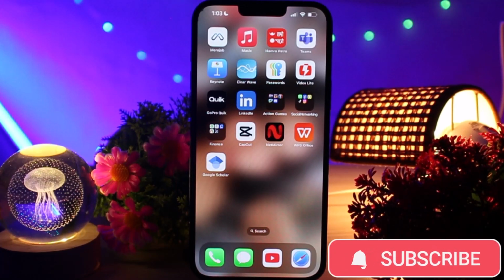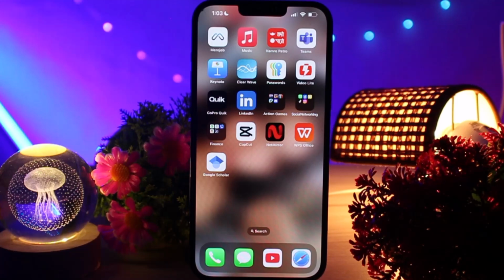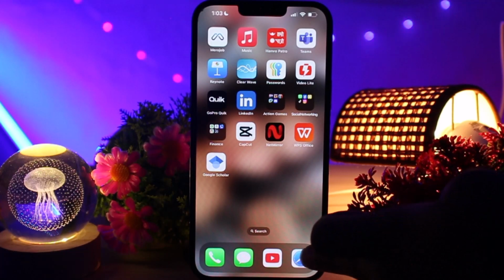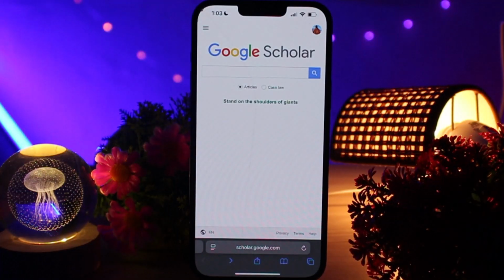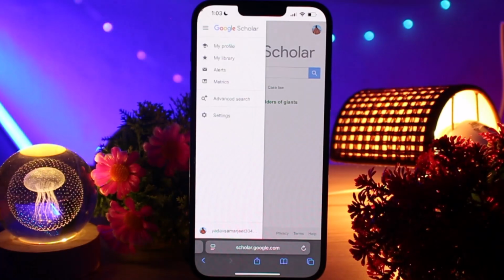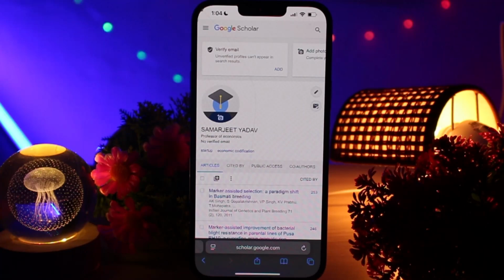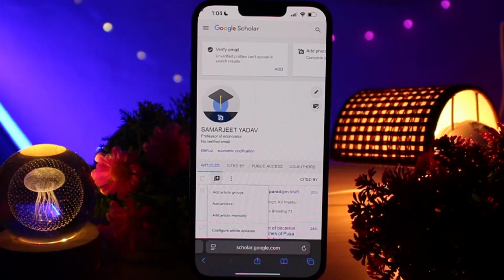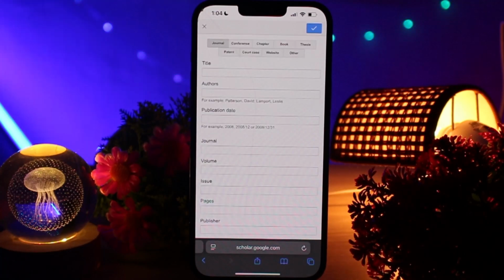How to Add Your Research Paper to Google Scholar - Here's How You Can Do It // 2025 Edition